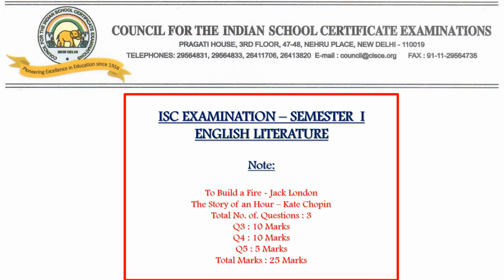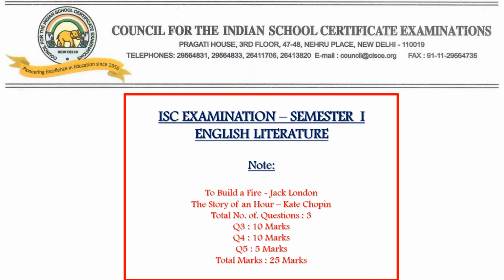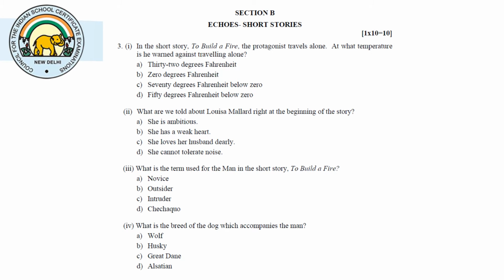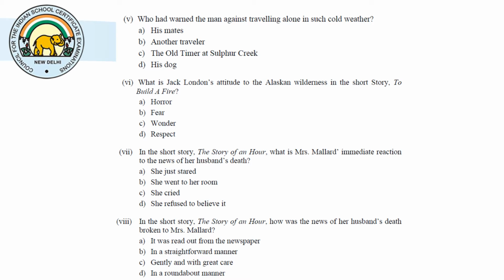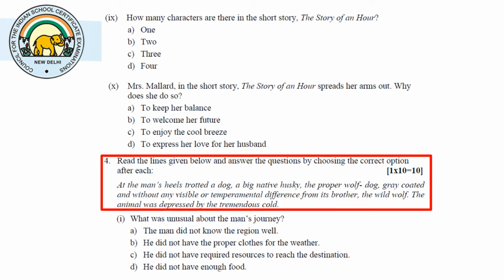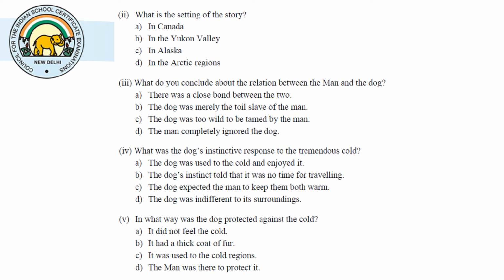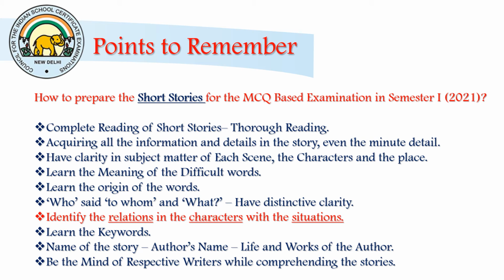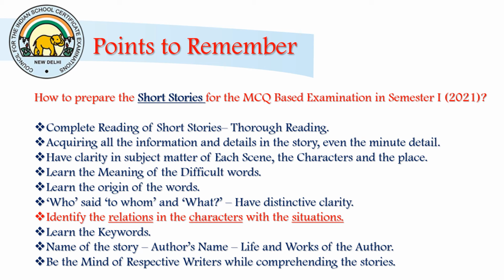HOW TO PREPARE SHORT STORIES FOR MCQ BASED EXAMINATION IN SEMESTER I (ISC ENGLISH) - GRADE XII?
Dear Students, this video will give you clarity in Understanding with regard to your preparation for Echoes - Short Stories  (ISC English) in the Semester I Examination. This specimen paper is specifically taken from the CICSE Publications only. Therefore, you can find this more informative and useful in order to prepare for the MCQ Based Examination.

Best Wishes for Your Semester I Examination!